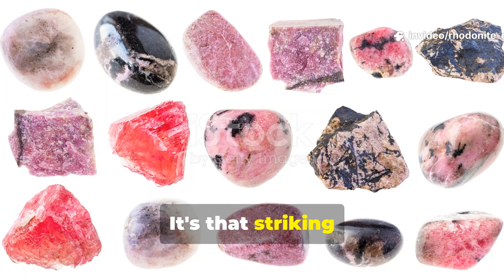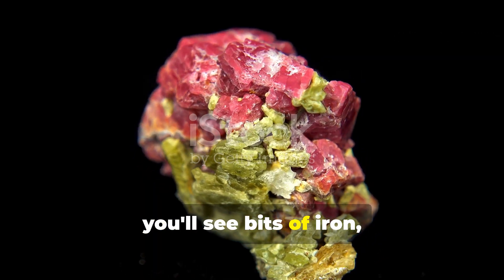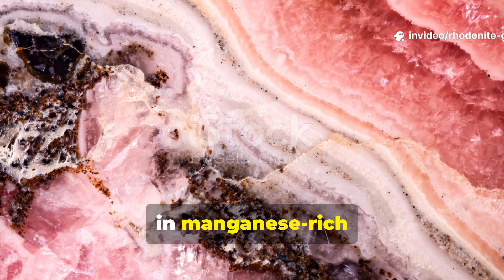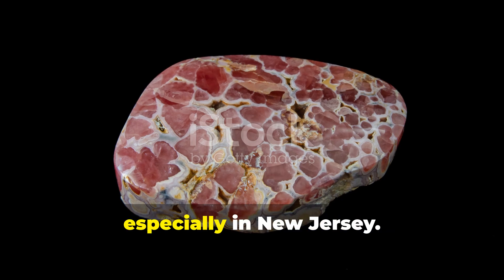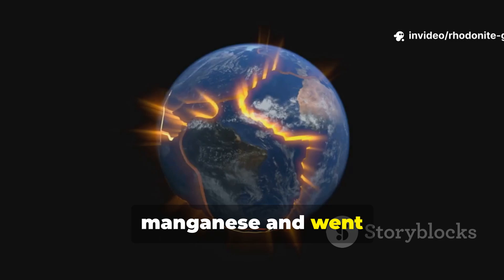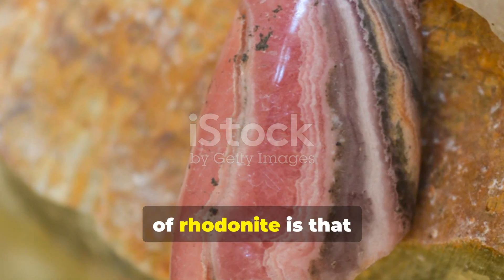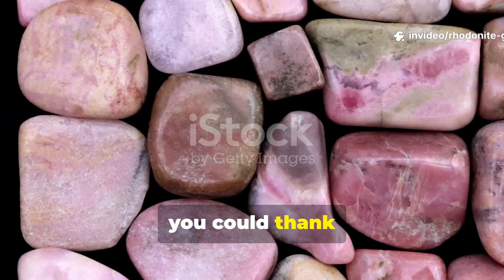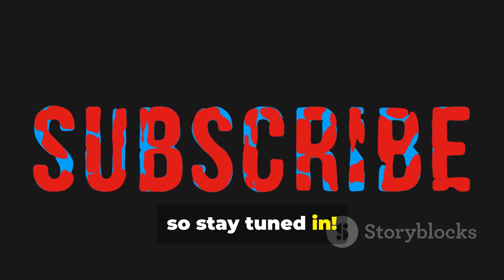RHODONITE!! IT'S GEOCHEMICAL MAKE UP UNVEILED!!!MINERAL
IN THIS EPISODE I DISCUSS BRIEFLY THE GEOCHEMICAL COMPOSITION OF THE MINERAL RHODONITE AND THE GEOLOGICAL PROCESSES THAT CREATES OR FORMS RHODONITE CRYSTALS AND I ALSO DISCUSS ITS CRYSAL HABIT AS WELL AS ITS IMPORTANCE AND USES IN OUR EVERY DAY LIFE